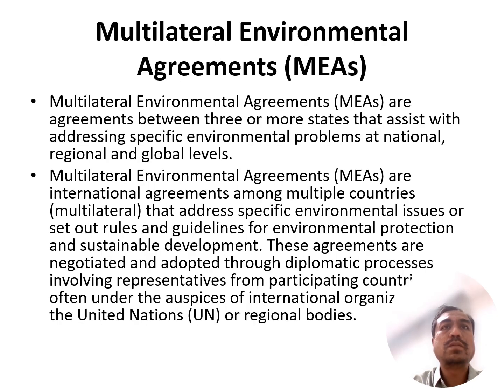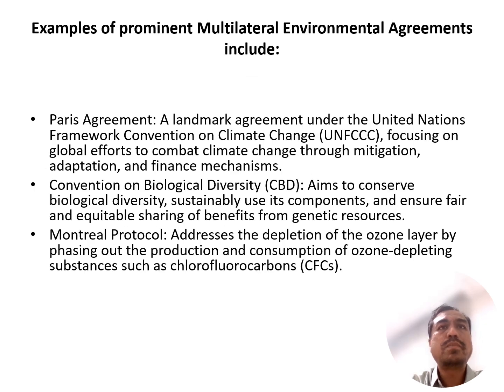CHAPTER 4 EVA635 Key Global Environmental Conventions